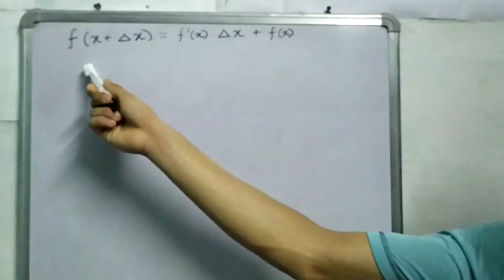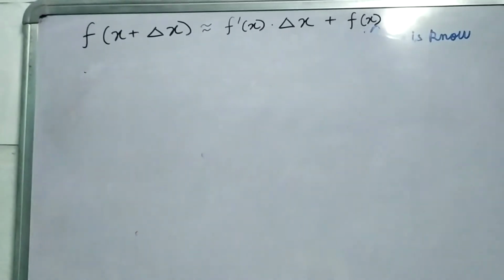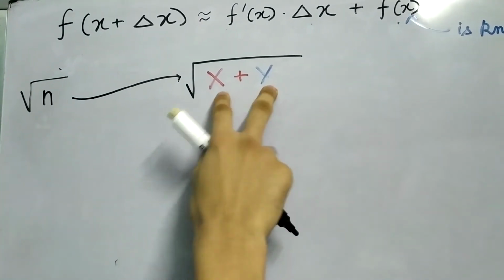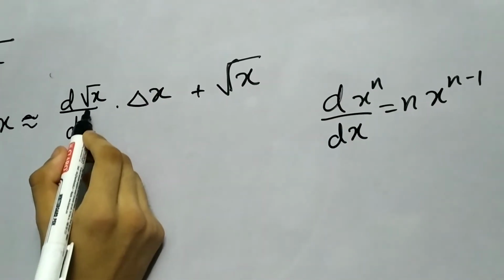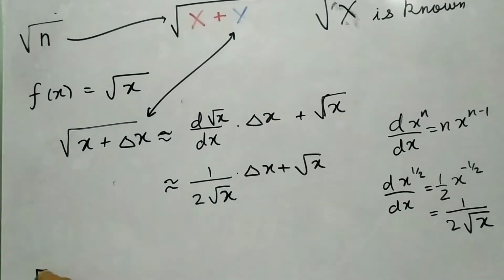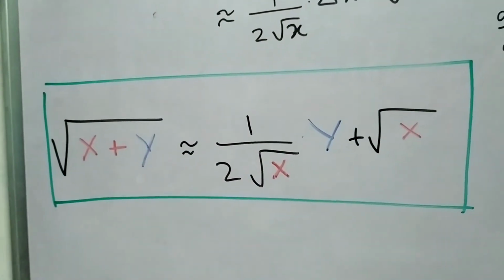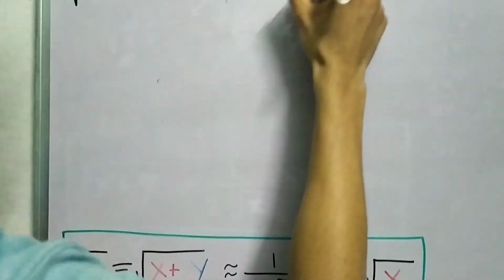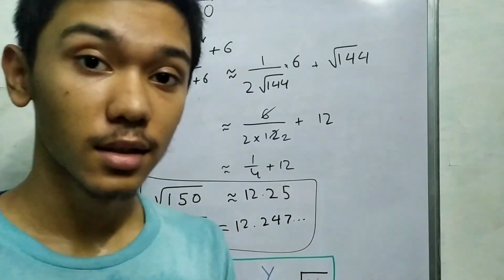A Quick Trick To Calculate Square Roots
There are many videos on youtube which give you methods to evaluate square roots I intend to give another but this time with a proof using calculus .